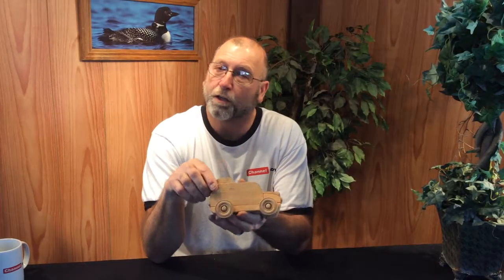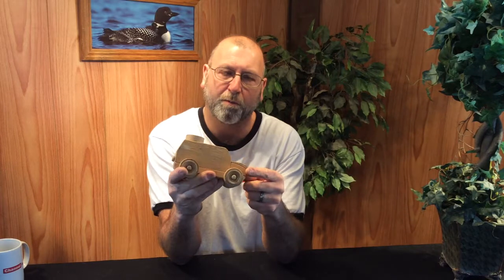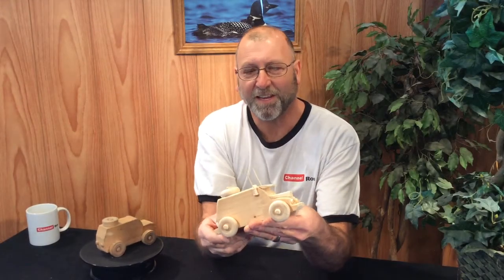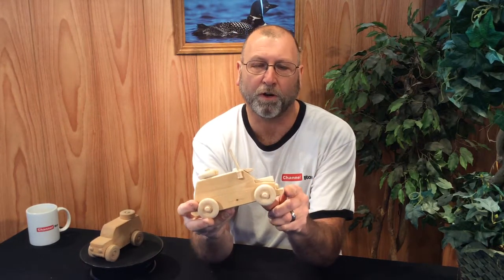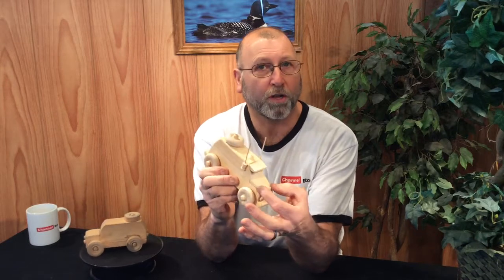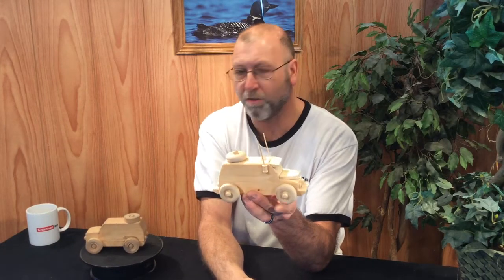How To Make Wooden Toy Service Truck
From the Daniel Roy Collection! In this video, I’ll show you how to make a wooden toy service truck. This design is based on an old truck I made years ago, but I’ve updated it to something even better.

Wood Wheels - 100 Pack with Free Axle Pegs

Tools used:
WEN 9-Inch Band Saw
WEN Drill Press
WEN Benchtop Belt and Disc Sander

  Film Gear Used:
GoPro HERO3
IPad Air
Rode Wireless Mike
Soft-box Lights
AMIR Phone Camera Lens
Studio Headphones
Dual LCD Monitor Stand

Editing Equipment:
Dell Optiplex 9010
Dell Latitude E6420 Laptop
Zelotes Mouse
Shuttle-Xpress NLE Multimedia Controller
4 Bay 3.5” SATA Hard Drive Enclosure
3-Way Plug Adapters
PC Microphone

Checkout Channelron.com for more information.